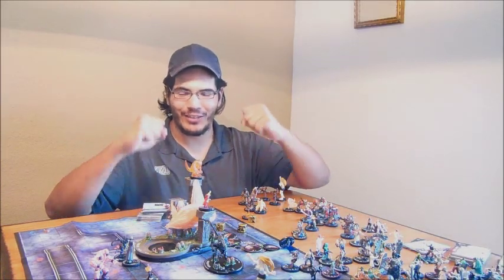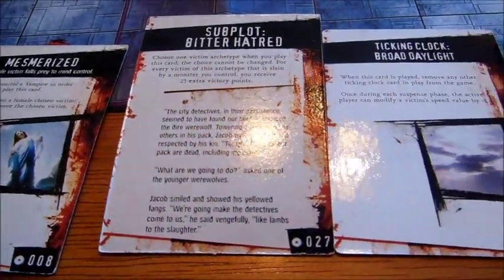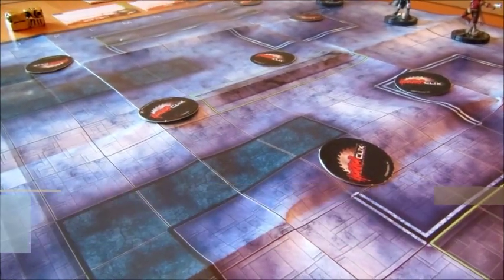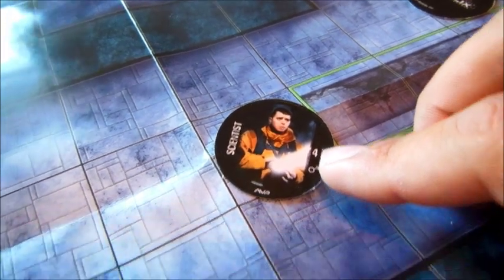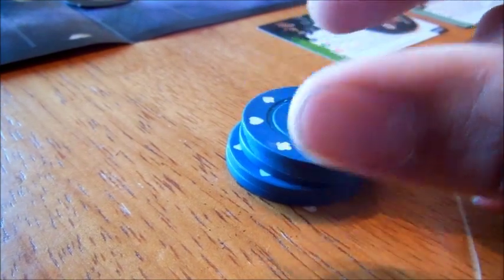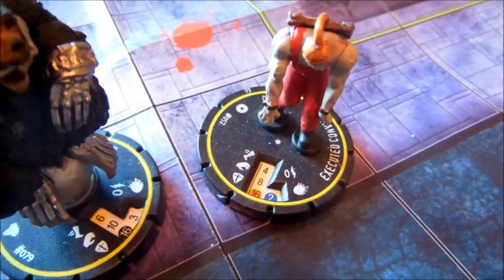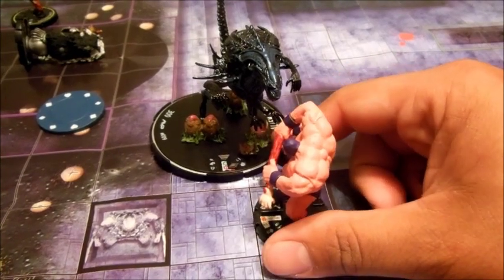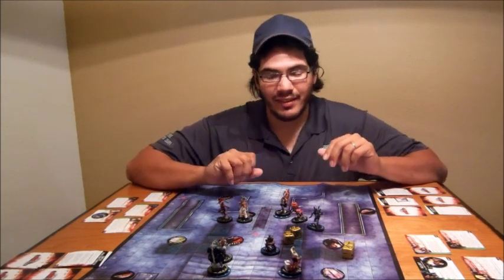Horrorclix: An Overview and Tutorial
I'm a late fan of Horrorclix and wanted a decent video of it on YouTube. I don't do a full tutorial but explain a lot of the basic rules of the game!

This is not recommended to be watched unless you're a fan of Horrorclix or want to learn about the game.

The tutorial kind of makes it sound like you only use an action token if you move, this is not true. Close combat and ranged combat actions also use action tokens. In example: Your first turn you move a character (action token) on your second turn you cannot attack (unless otherwise stated on the card) so you must "clear" (remove tokens) from the character. Then on your third turn you may attack if possible and the character will receive an action token.

Heroclix fans: There is no pushing in Horrorclix unless otherwise stated on a character card. Characters may be given another token via the opposing character's power but it deals no damage, instead the character becomes "vulnerable" and may become "insane" in which is similar to mind control.

For all the rules find a rule book and search for Horrorclix, there is a PDF with the rule book.

for miniatures and gaming products like this!